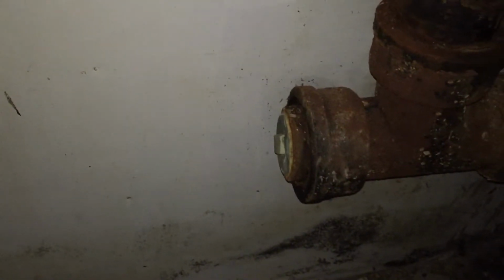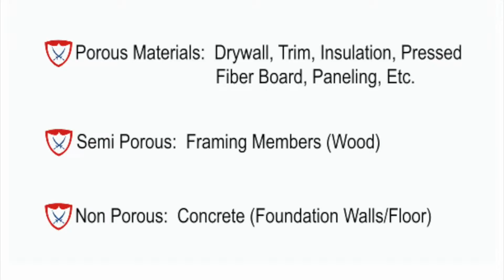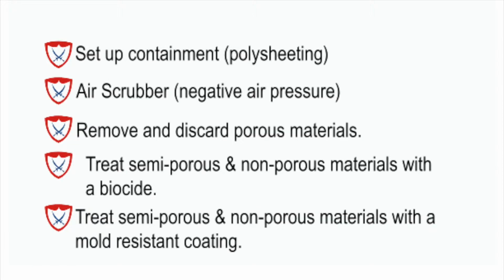Back Mold Basement Disaster Solved With Mold Remediation Park Ridge, IL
We at Guardian Mold are aware that you most likely are not dealing with a stage 4 black mold problem of the magnitude shown in this video.  We like to demonstrate that even in the most severe cases of basement black mold problems proper mold remediation can be achieved.  Guardian offers mold removal services for basements, attic, and anywhere else you may find mold in your home.  We are certified in both mold inspections and remediation and can help you rid your home of any potential mold problems.